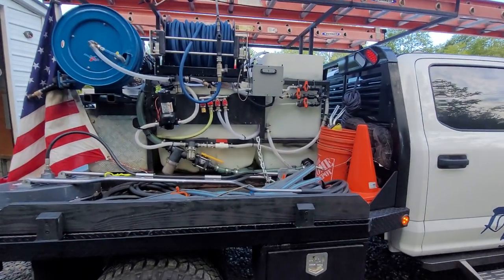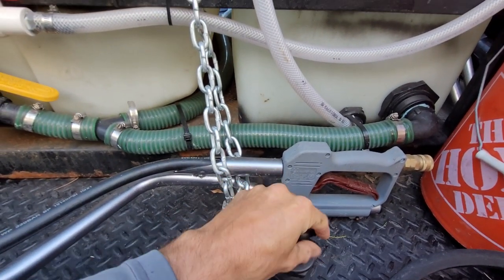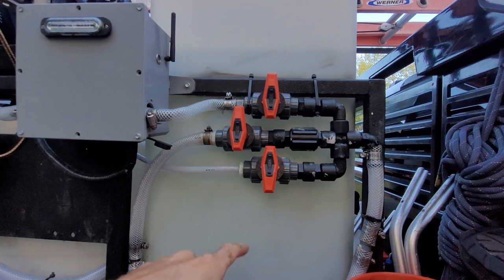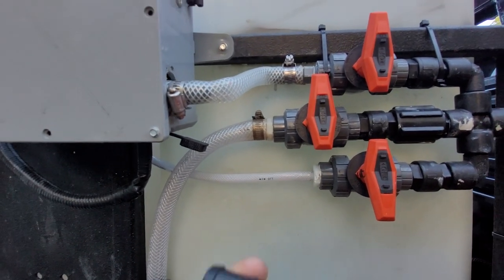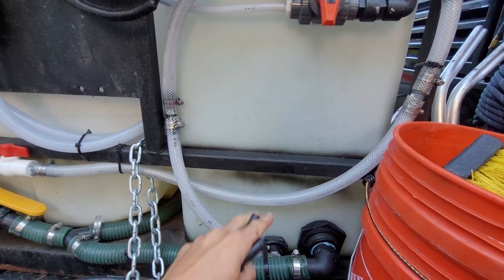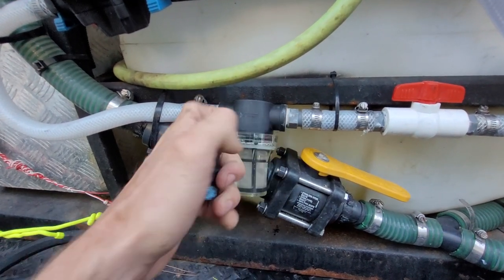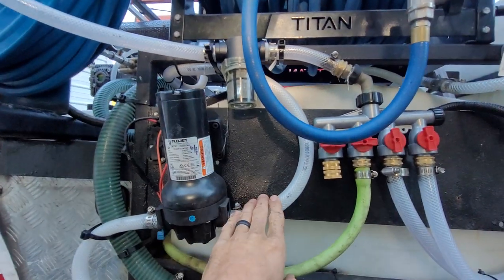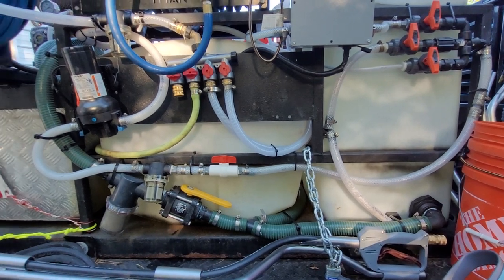EASY 12 Volt Pump Plumbing For House & Roof Washing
FULL 8 GPM & 12 Volt Build Sheets. FULL SALES PITCH & WASH LIABILITY RELEASE

BLUE GUN YG1635S (MUST USE WITH K1 or K7 UNLOADER)
BLUE GUN Set up - 1/2 to 3/8
BLUE GUN Set up - 3/8 QC Stainless

FULL Roof/House Beginner's Setup

BEST 12V PUMP - Flojet 6 GPM 70 PSI
Fitt Force Pro Hose 3/4
ST 2305 Gun 12 GPM 5000 PSI
M5 7-12 GPM
M5 3-7 GPM
GP Surface Cleaner
3/8 DN10
GP 2.3 Injector (1.25% w/ 8GPM)
1/2" 50ft 6000PSI Pressure Hose
3/8" 100ft 6000PSI Pressure Hose
Feed Reel Retractable

📚 Doing your own research but want in-depth advice or guidance? Click below 📚

Soft Wash 12 Volt Equipment
Flojet 6 GPM 70PSI 12 Volt Pump
Kuri Tec Softwash Hose ½” 100ft
Kuri Tec Softwash Hose ½” 300ft
Kuri Tec Softwash Hose 5/8” 300ft
Stretch Hose Tank Fill 100ft
Water/Tank Splitter 4-Way
Noco Genius 12V Battery Charge & Maintainer
Stainless ¼” Quick Connect
Suttner ST510 Soft Wash Gun - ST 510 Link
Hose Clamps
Hose Clamp Tools
Hudson Float Valves
JRod Sprayer
QC Shooter Tip
Chem Thread Seal Blue Monster

Pressure Wash Equipment
Pressure Wash Gun
Pressure Wash Hose 100Ft
DN10 Ball Valve
Stainless Quick Connect PW
Suttner Turbo Nozzle

Wash Safety Gear
Truwerk Wash Pants
Huk Boot
Rubber Wash Glove
Work Wash Glove
Vapor Respirator Cartridge
3M Respirator Mask

Fittings/Extra Part Storage Box
Whelen Amber Work/Plow Lights
Whelen Duo Amber/White Work/Plow Lights
IRWIN Vise Grip Skid Maintenance
Ladder and Hose Ties